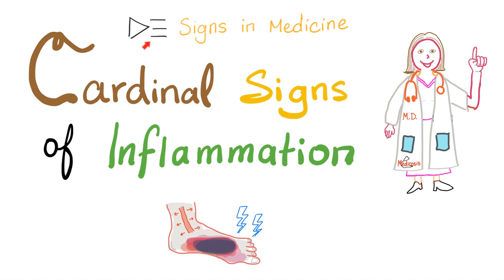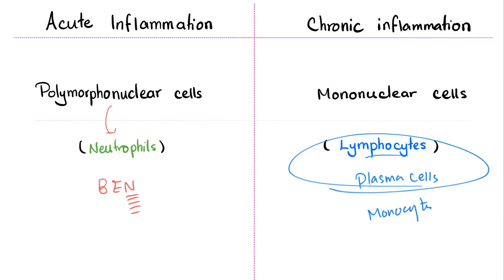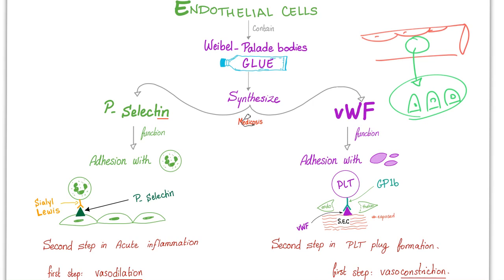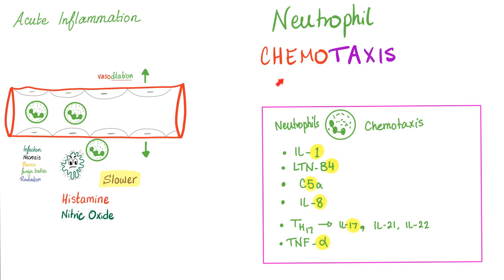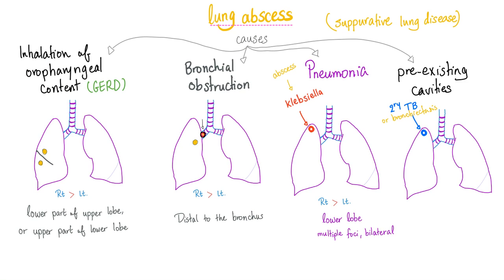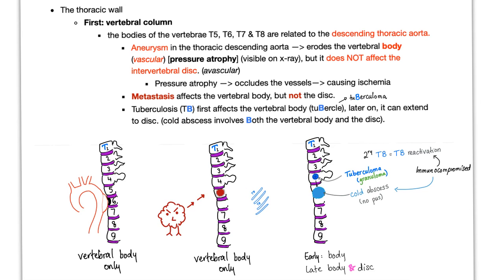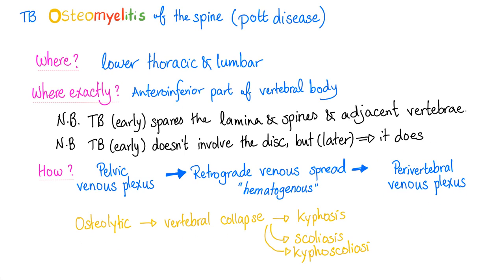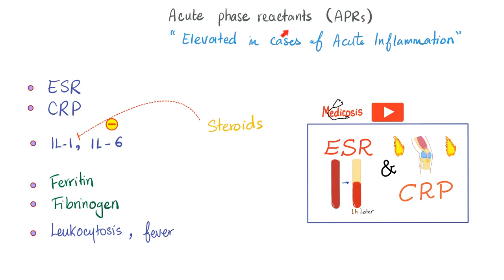Cardinal Signs of Inflammation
Happy studying!!

📊 My favorite Productivity Apps 📱Save on your mobile phone bill 🏦 Qbank (TrueLearn)